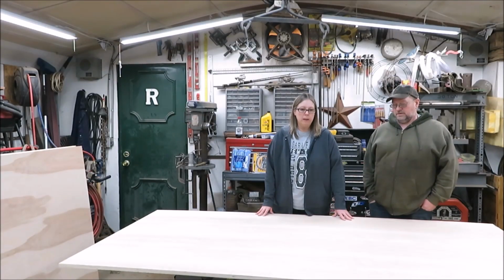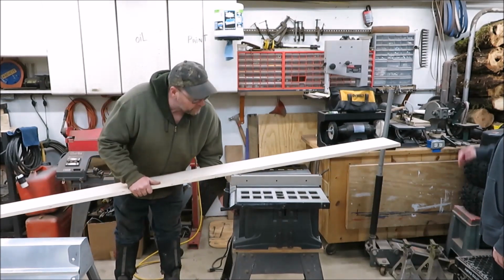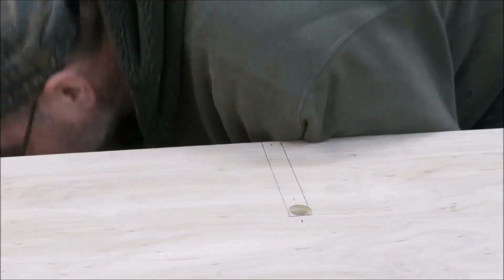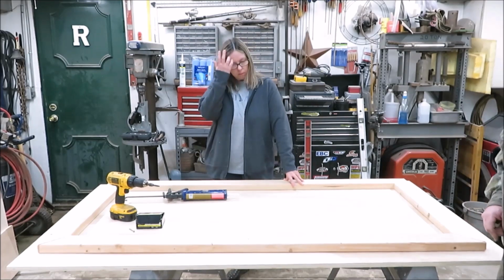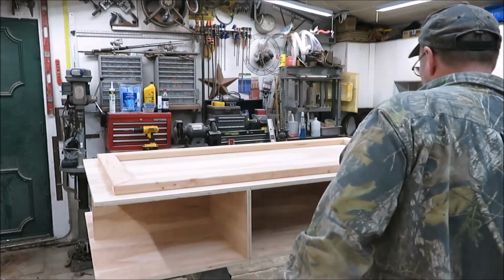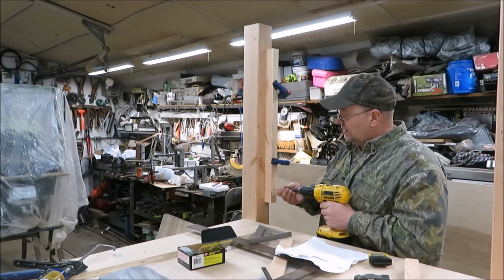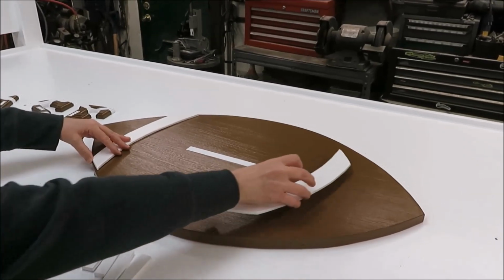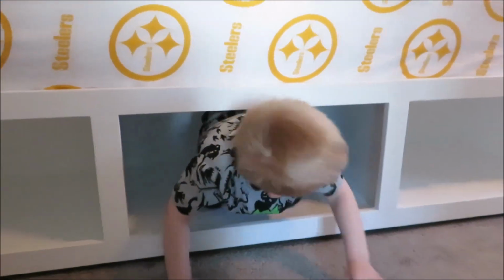football bed build